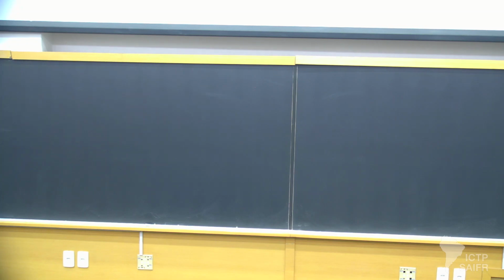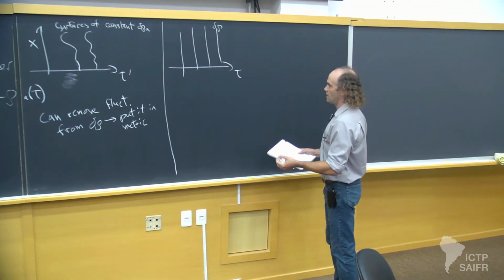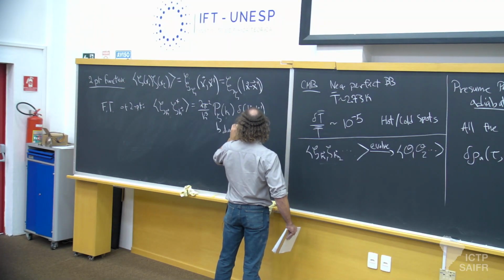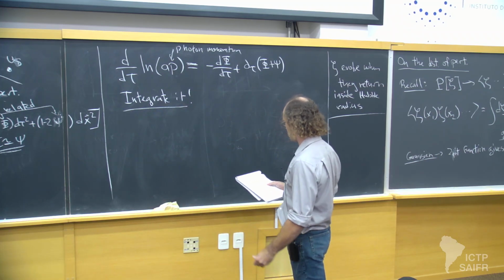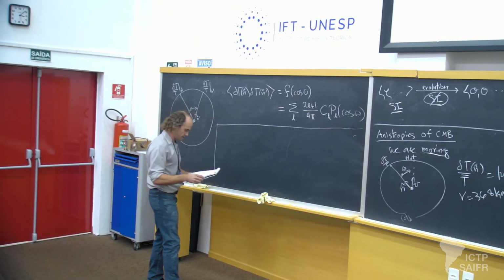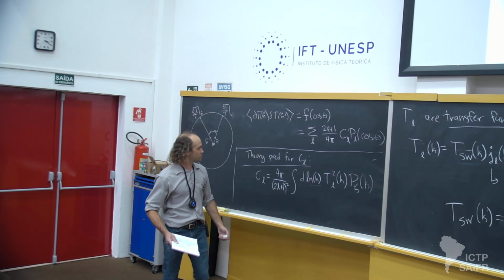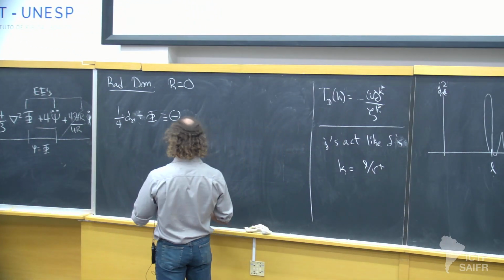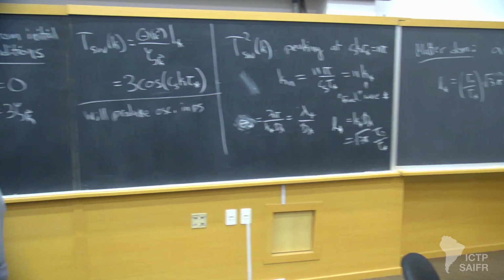Jay M. Hubisz: Cosmology - Class 2 of 5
ICTP-SAIFR
Joint ICTP-SAIFR/MITP Summer School on Particle Physics beyond the Standard Model

Speakers:
Jay M. Hubisz (Syracuse U., USA): Cosmology